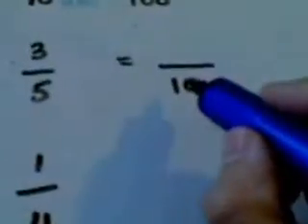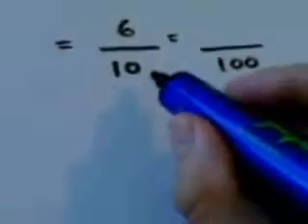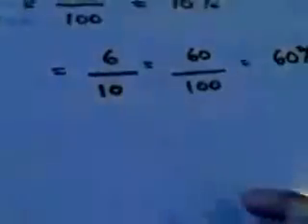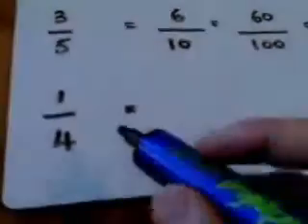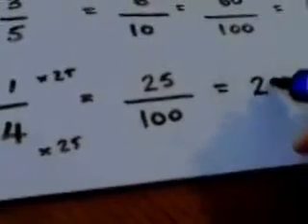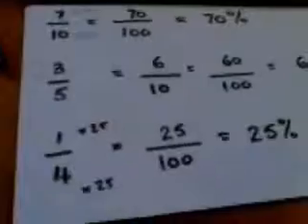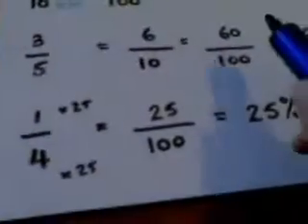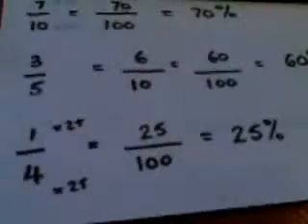Number changing fractions into percentages HH